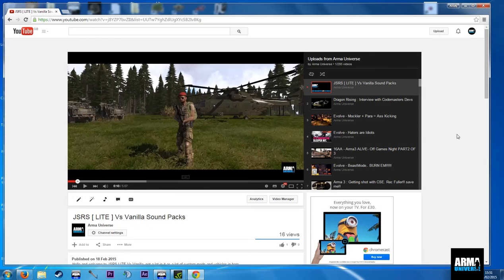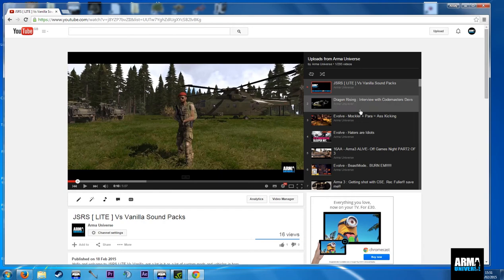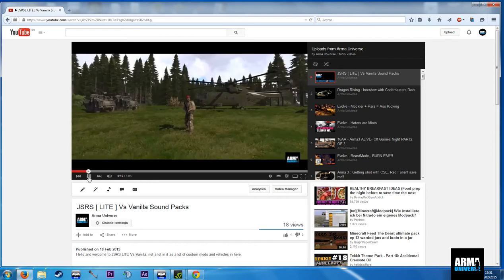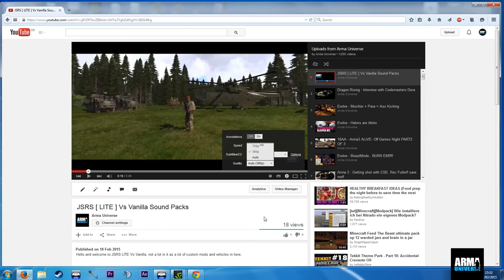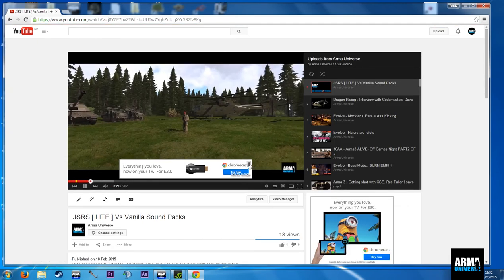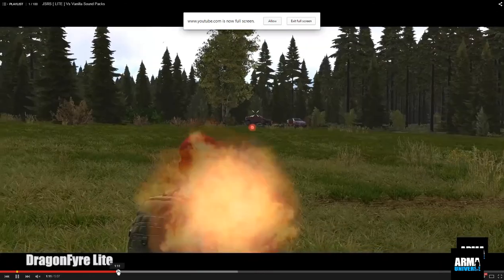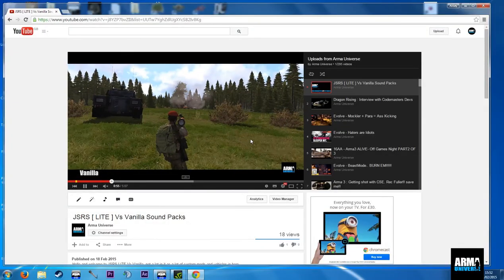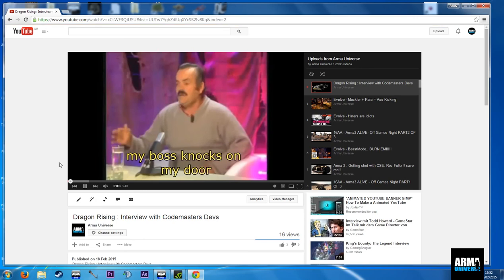No 1080p videos anymore?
Yes.. it's called binning off Firefox.